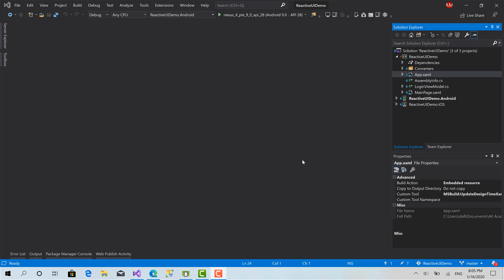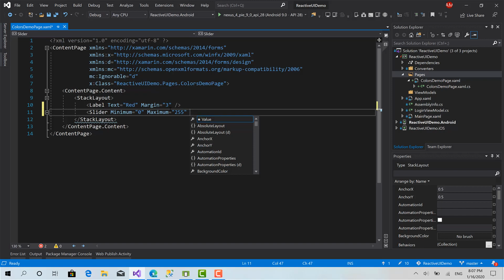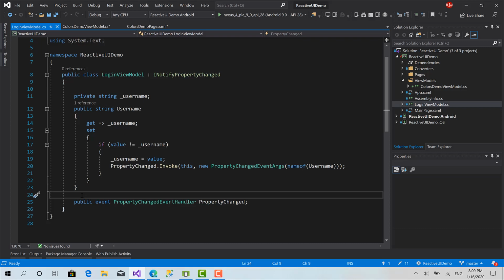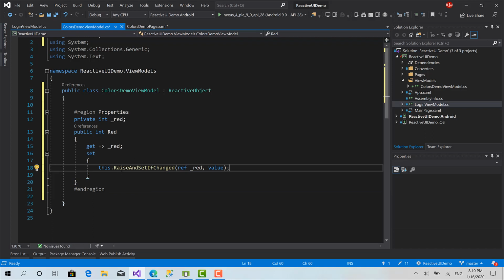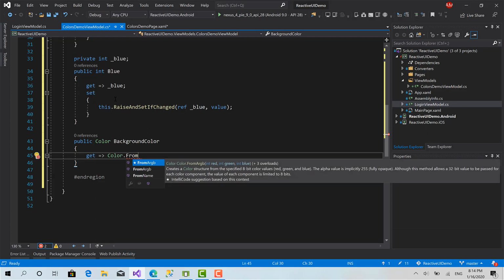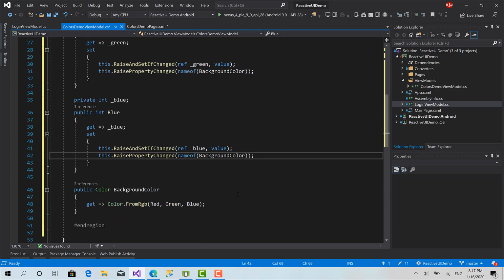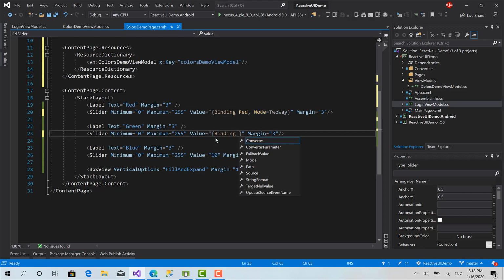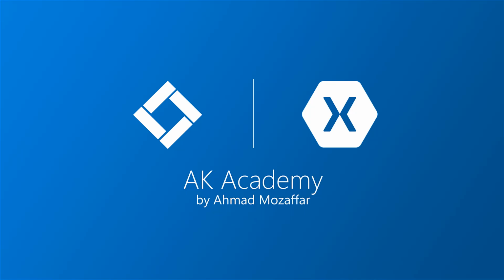08 - Creating Your First ViewModel in ReactiveUI with Xamarin.Forms | AK Academy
Learn how to create gentle ViewModels with ReactiveUI MVVM Framework with this nice and simple tutorial
High recommended if you are new to MVVM, DataBinding ..etc to watch this video before